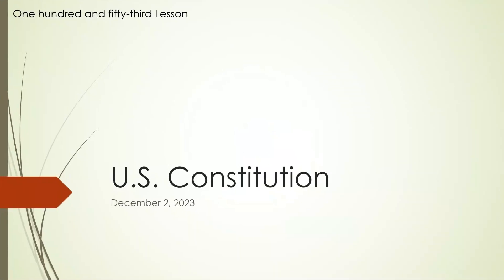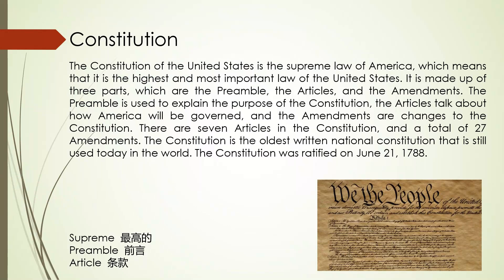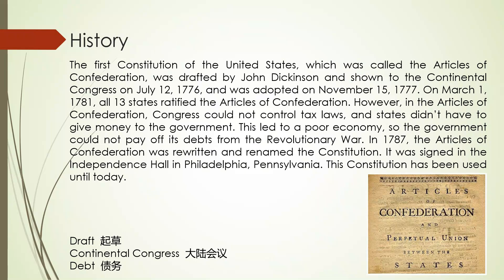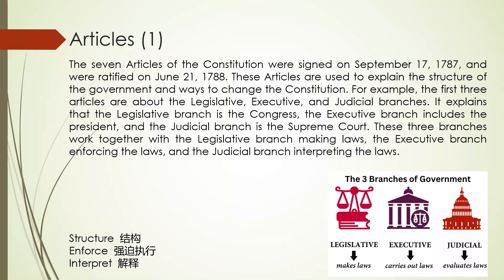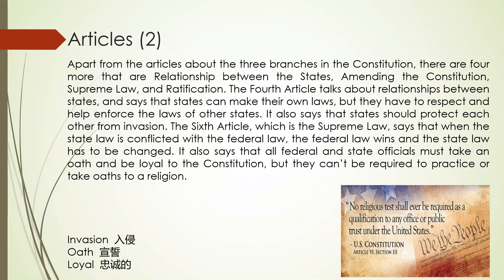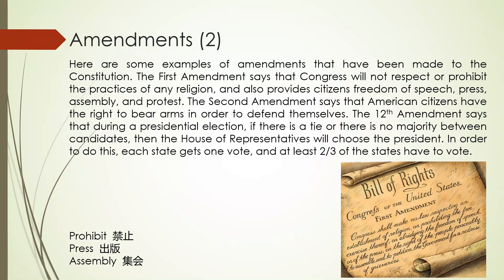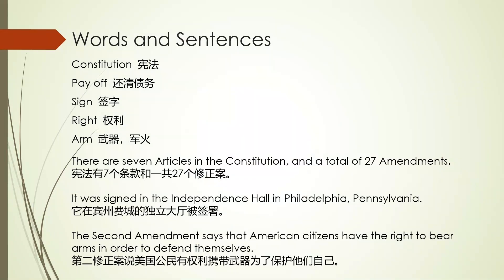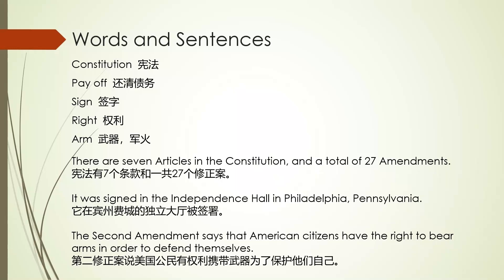中学英语系列 Lesson 68: U.S. Constitution 美国宪法 (12-2-2023)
Kathleen and Caroleen's class for middle school students